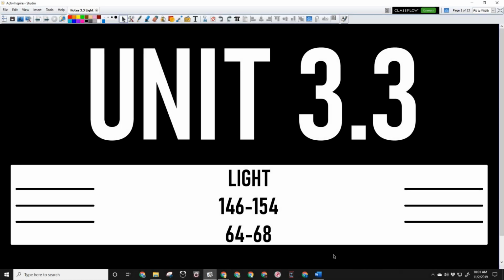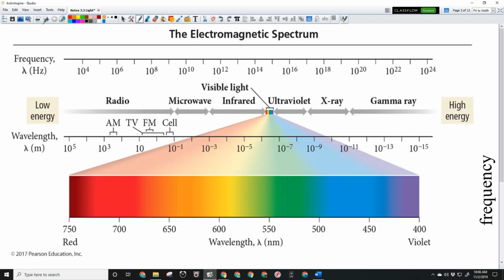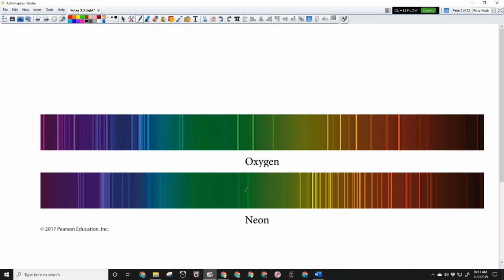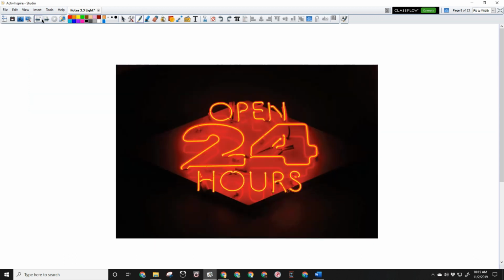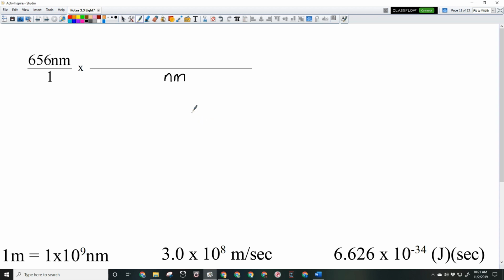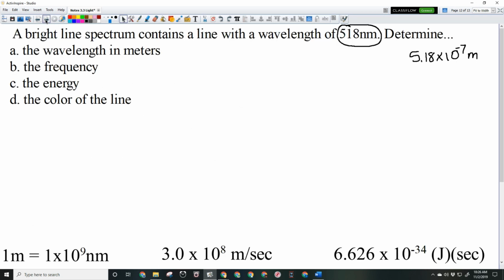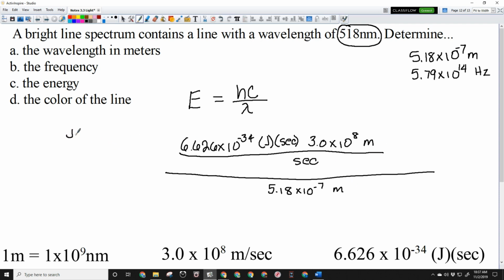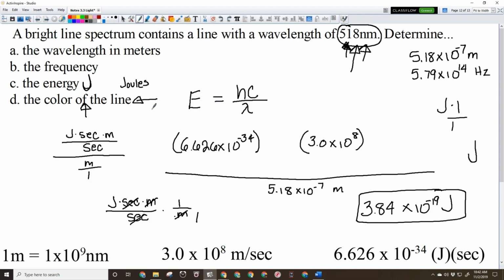Notes 3.3 Light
This video explains the Electromagnetic Spectrum and visible light. I also work out example problems using wavelength, frequency, Plank's constant and the speed of light.